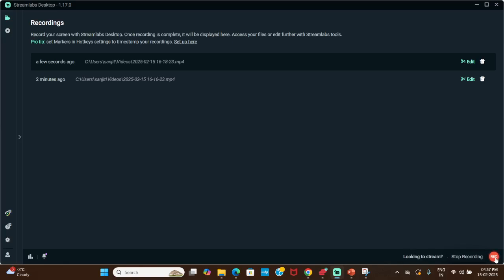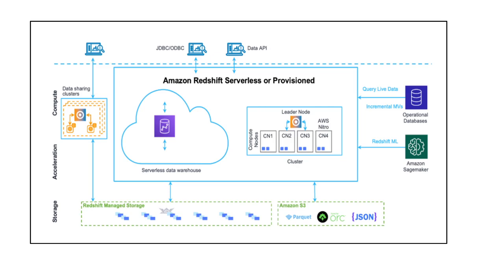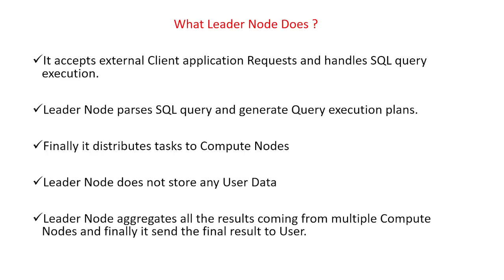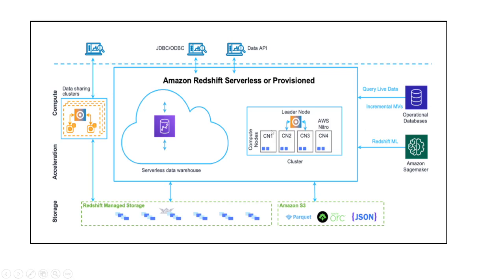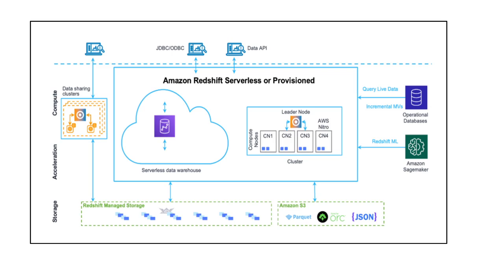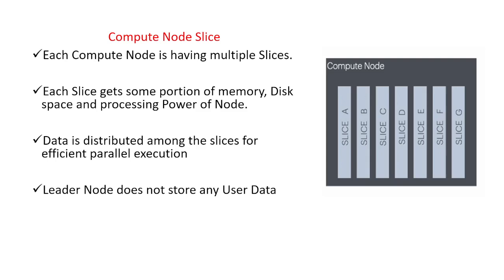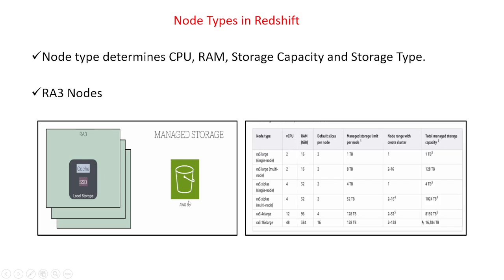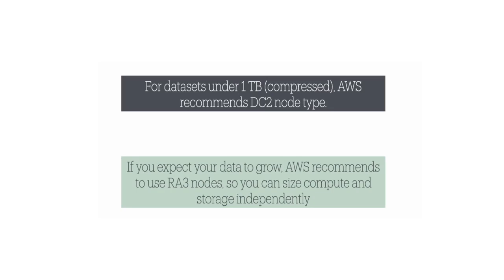AWS REDSHIFT INTERVIEW TOPICS LEADER NODE COMPUTE NODE SLICES NODE TYPES